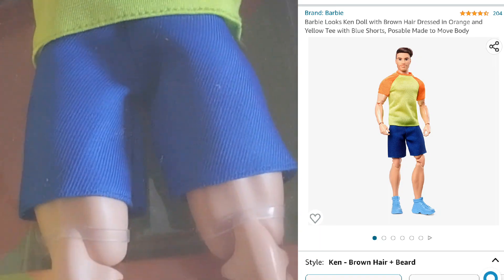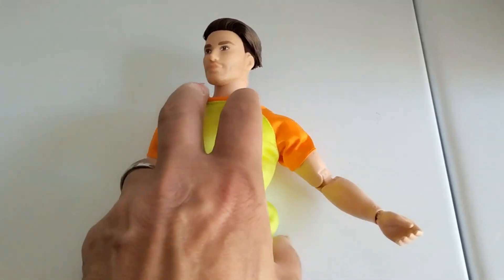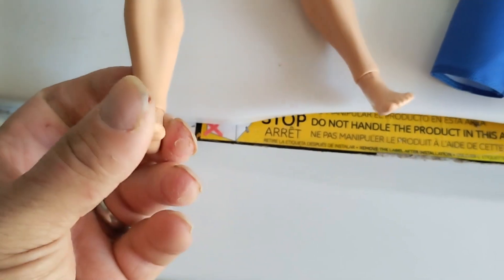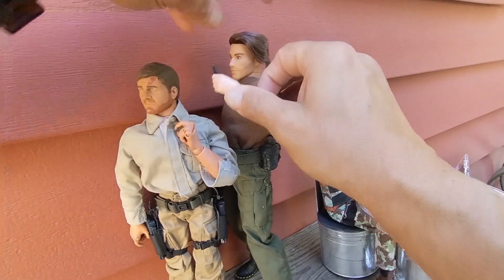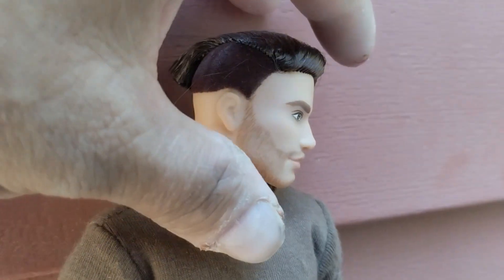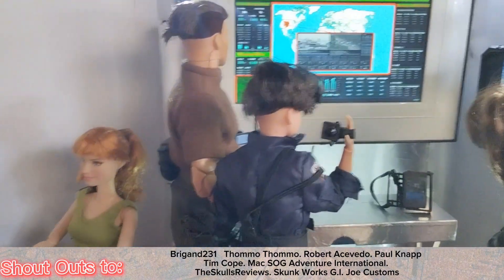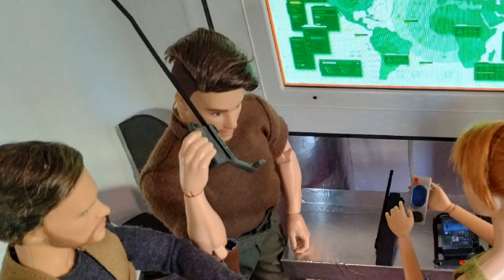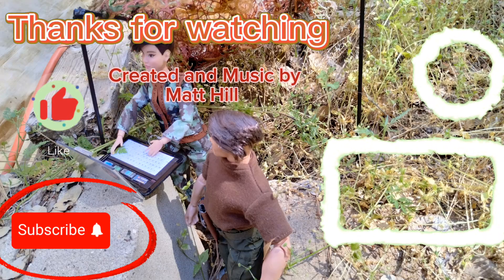Barbie Looks Model #18 Tate Made To Move Ken. Muscle Body With Gripping Hands. Review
Today I review this new Made To Move Ken from the Barbie Looks line. He's muscular and has gripping hands. I also like his head sculp, it's very original. He will make a great new member to my G.I. Joe Adventure Team.